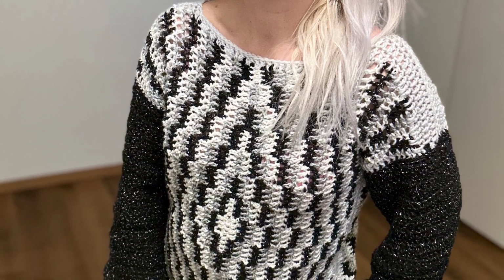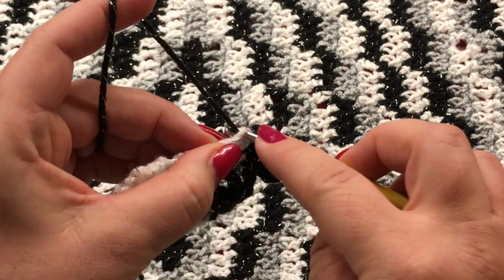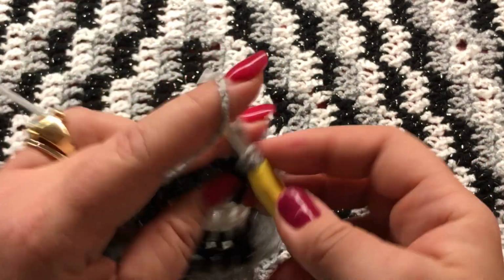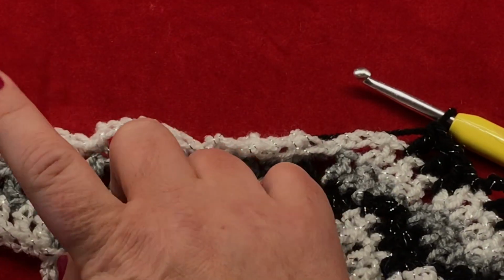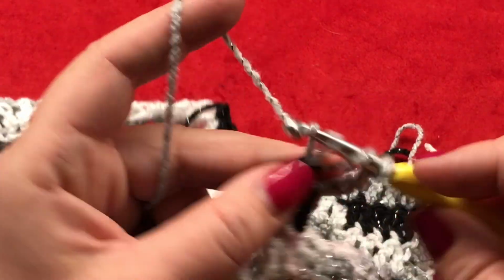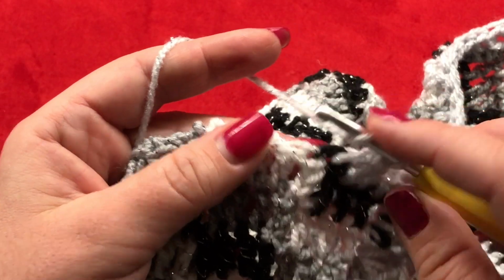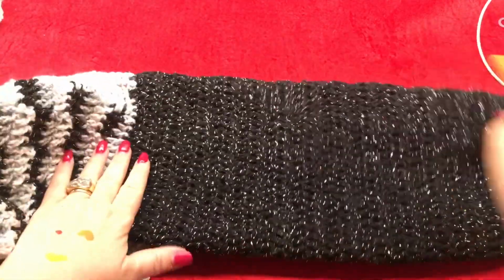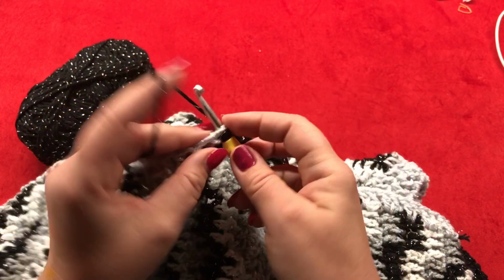Crochet Tutorial Diamond Sweater / Jumper Boho Style for any size and any kind of yarn